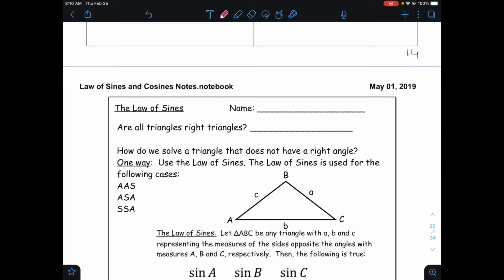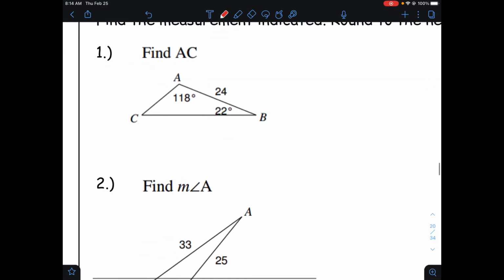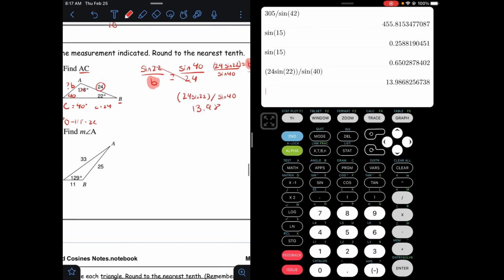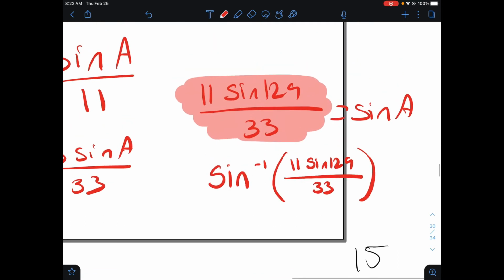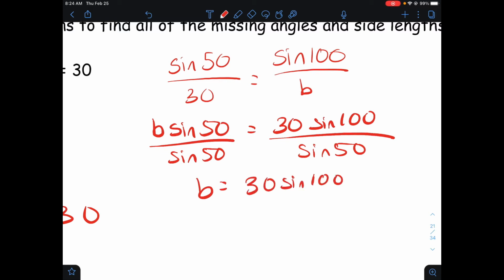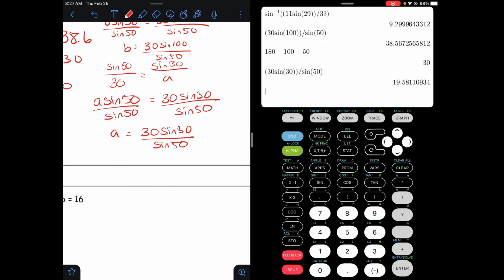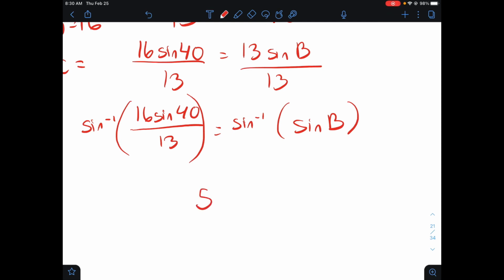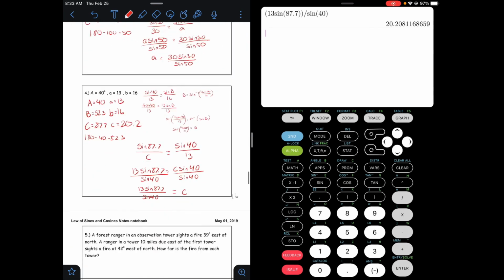Law of Sines